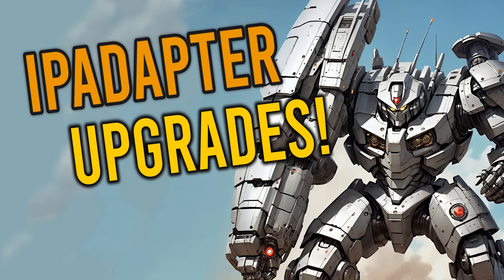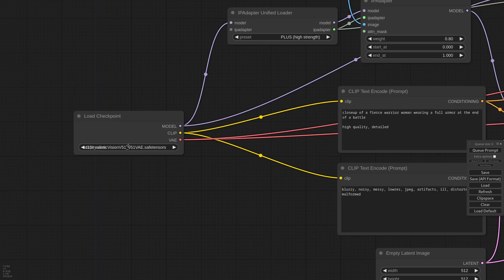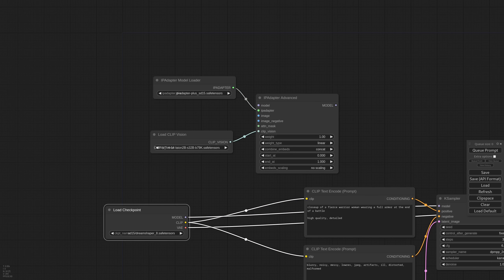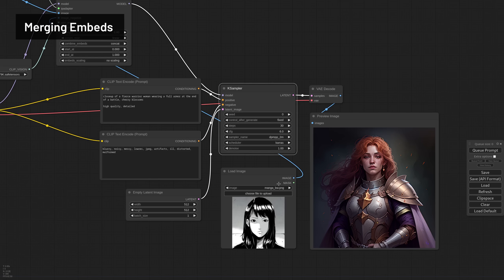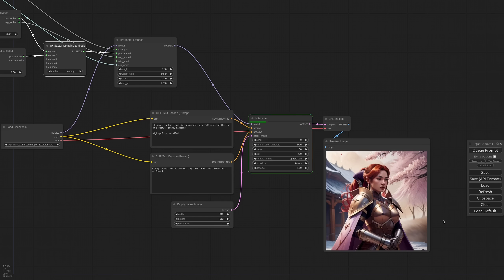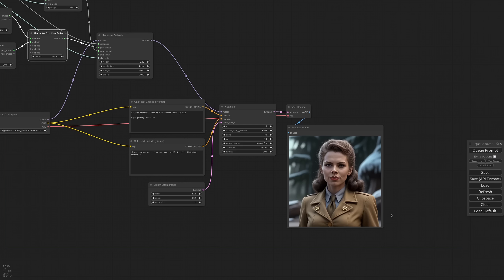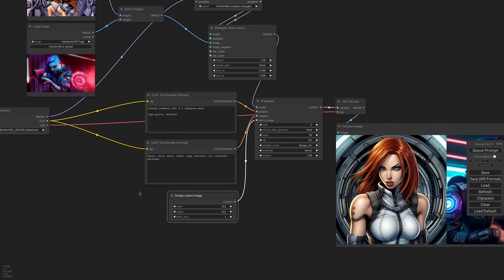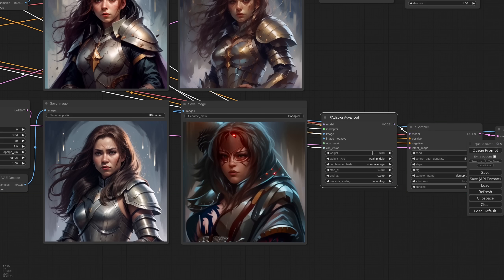IPAdapter v2: all the new features!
I updated the IPAdapter extension for ComfyUI. It's a complete code rewrite so unfortunately the old workflows are not compatible anymore and need to be rebuilt. Sorry about that but I don't have time to maintain old code.

00:00 Intro
00:28 Unified Loader
02:30 FaceID Models
04:05 IPAdapter Advanced
04:49 Weight Types
05:56 Noise
07:10 Merging Embeds
11:55 Batch Nodes
13:09 IPadapter Tiled
14:47 Outro